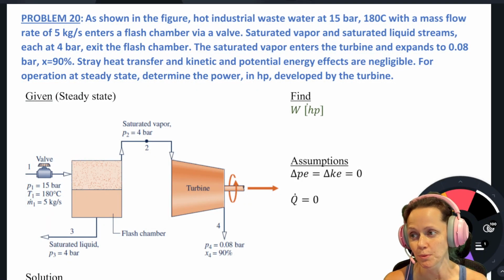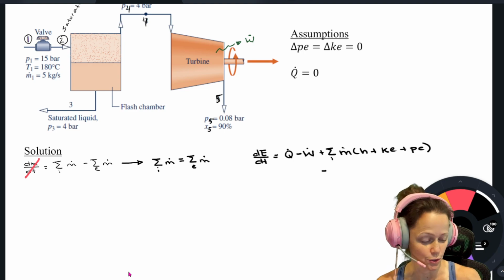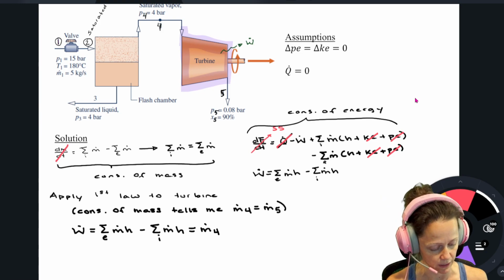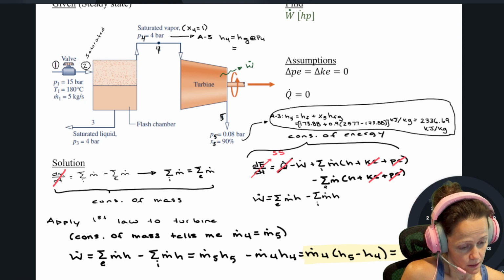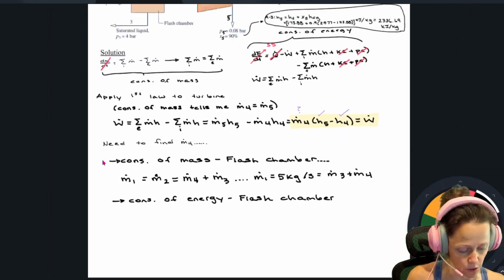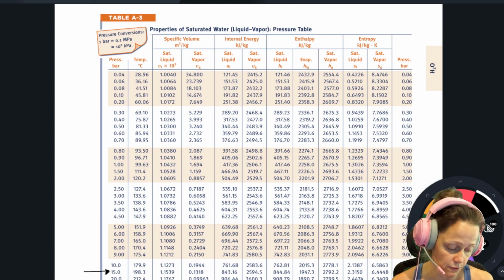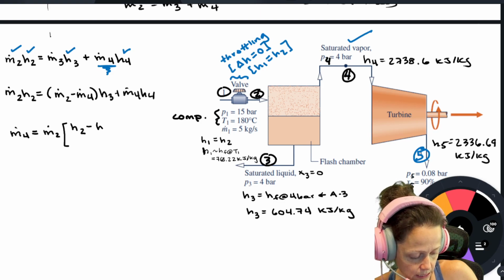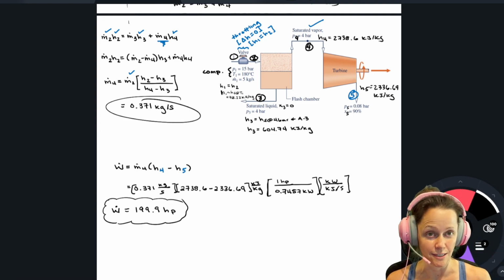Thermo I Unit 3 Problem 20